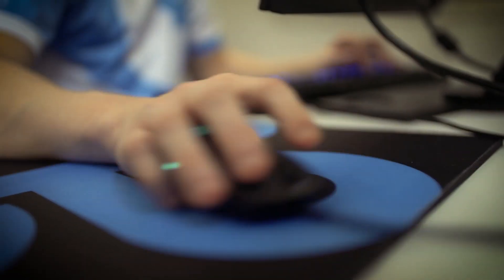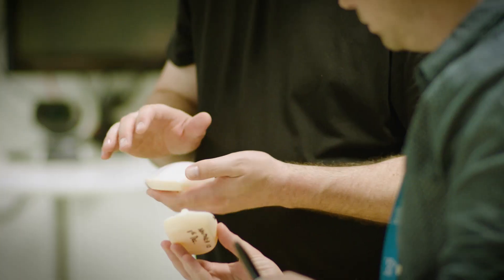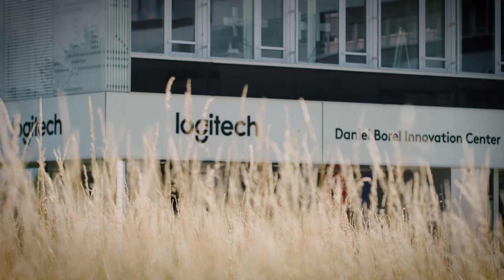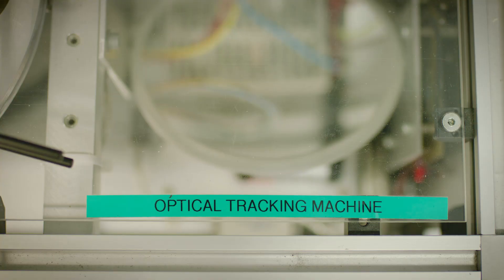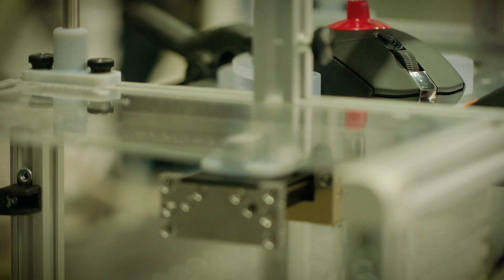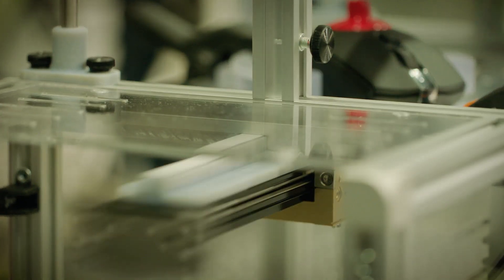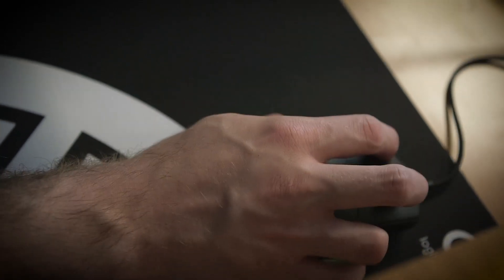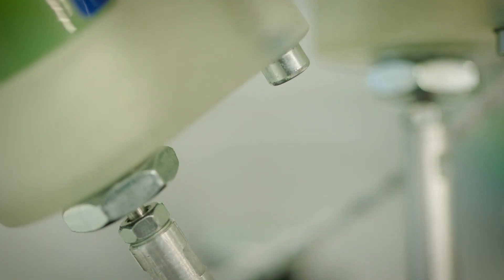Endeavor- Building a Gaming Mouse for Pro eSport Athletes [US]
A look into the process to build the perfectly balanced gaming mouse for professional eSport athletes.